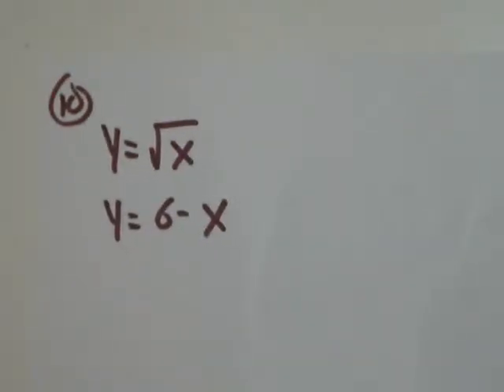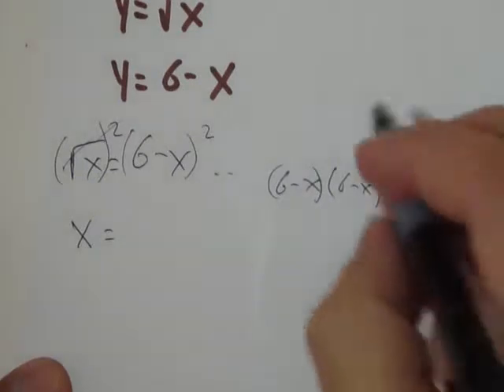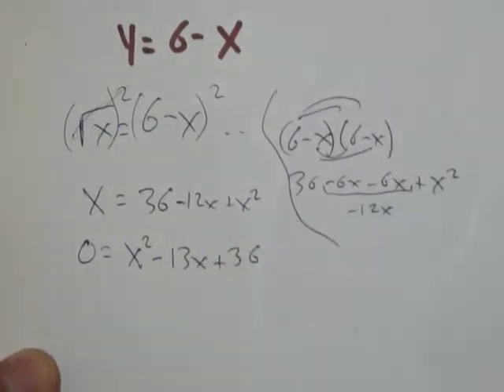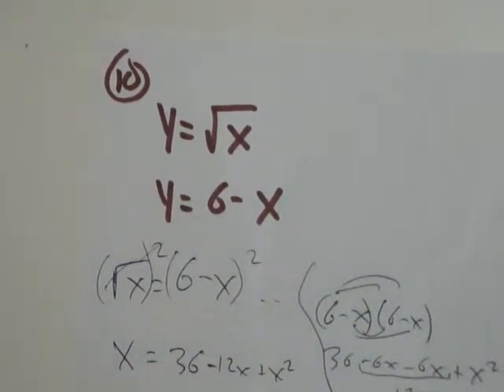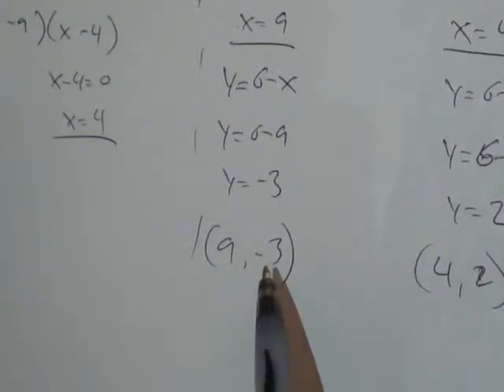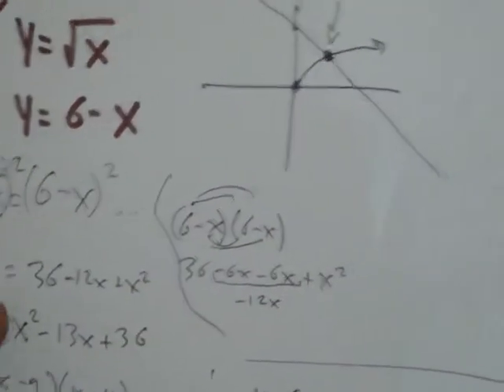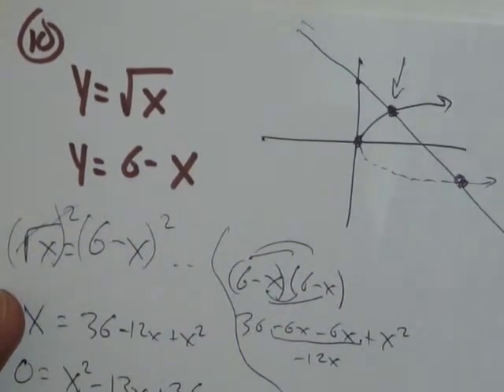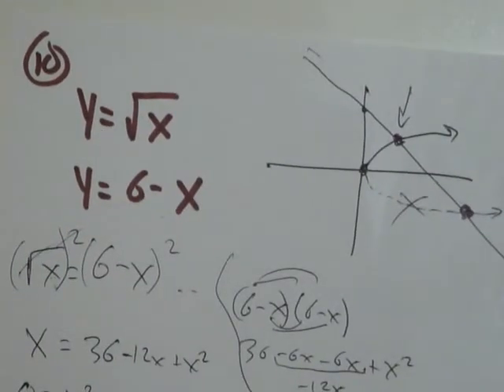MAC 1105 8 6 Examples 2